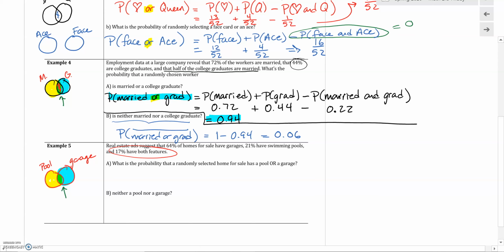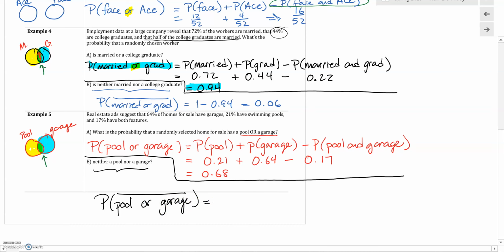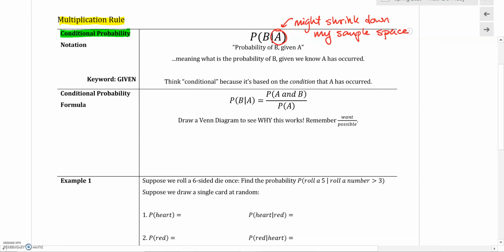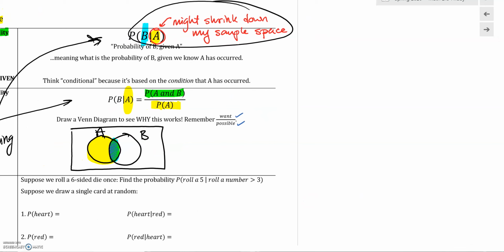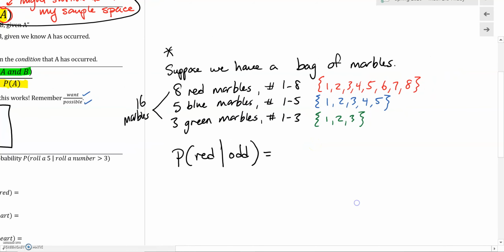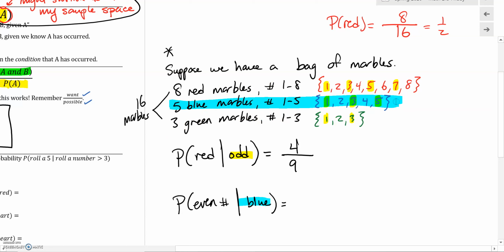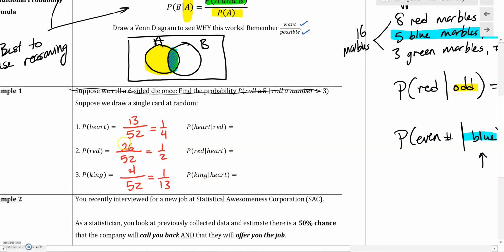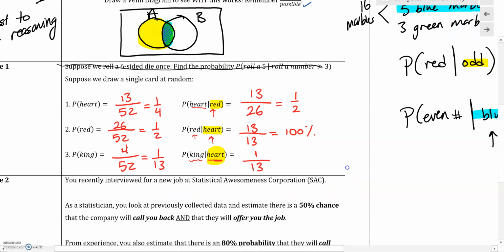Math 219 Ch 3 pg 8 and 9